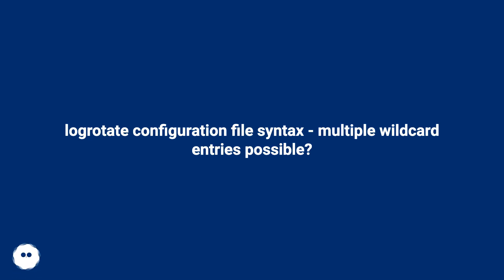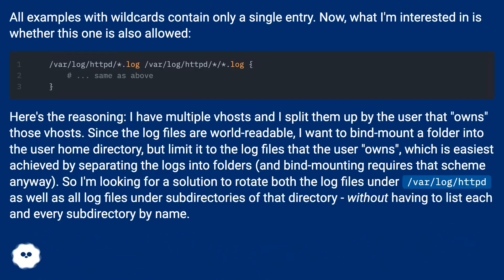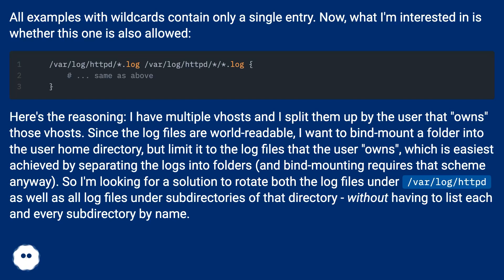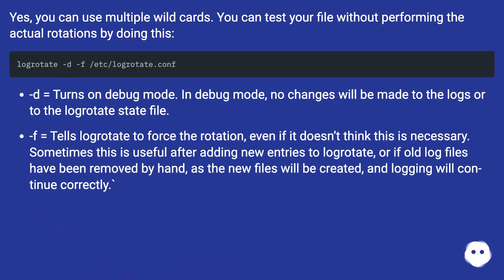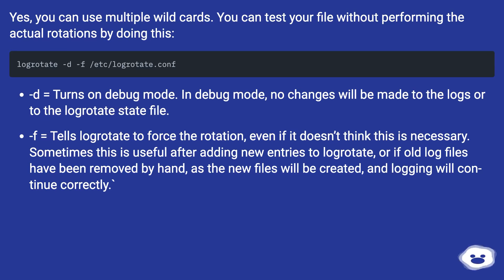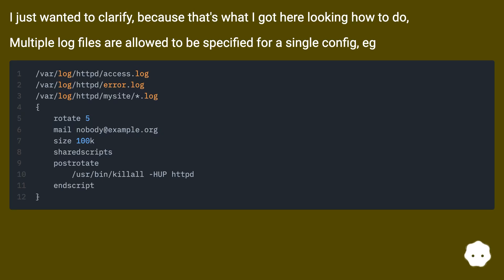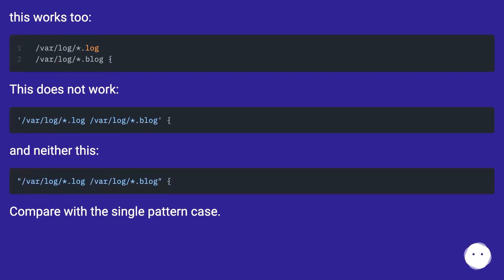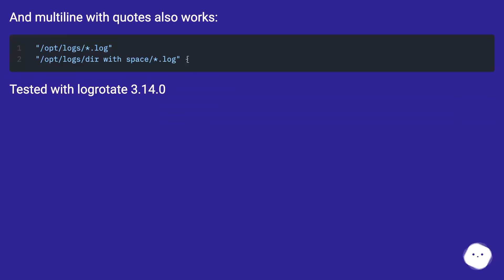logrotate configuration file syntax - multiple wildcard entries possible?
Chapters
00:00 Logrotate Configuration File Syntax - Multiple Wildcard Entries Possible?
01:22 Accepted Answer Score 135
02:02 Answer 2 Score 50
02:21 Answer 3 Score 12
03:23 Thank you